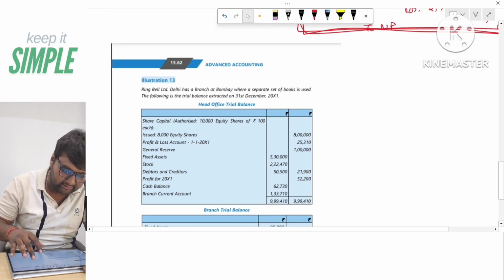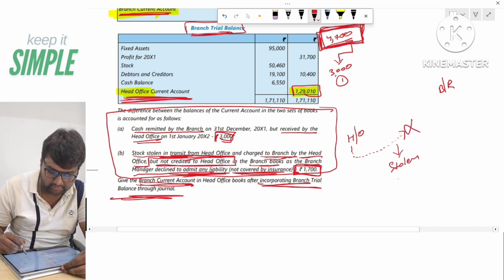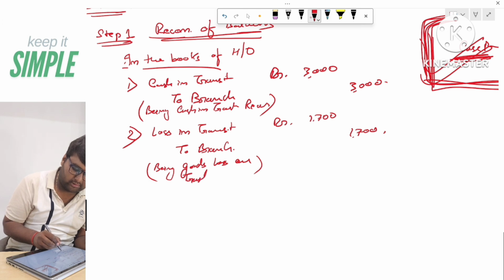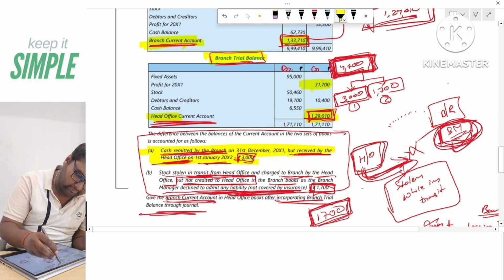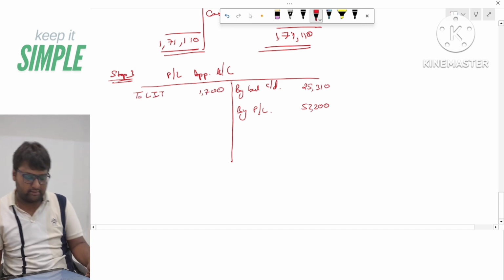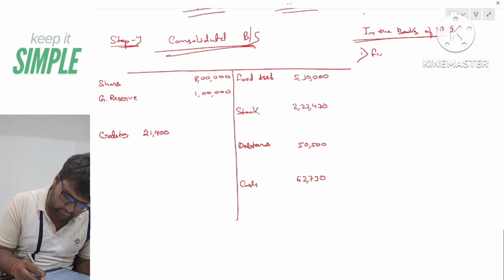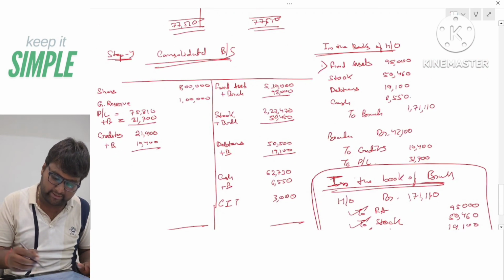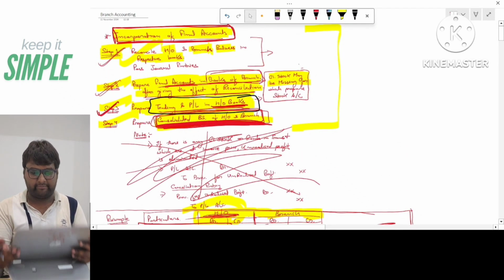CA Inter // Branch Accounting // Part II